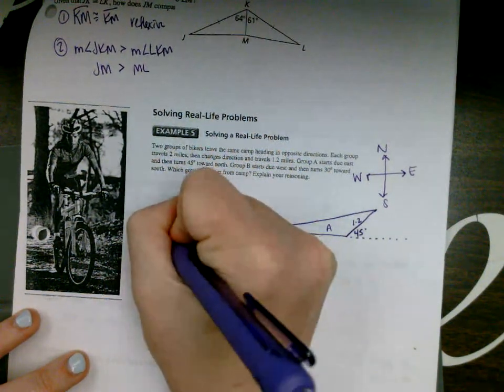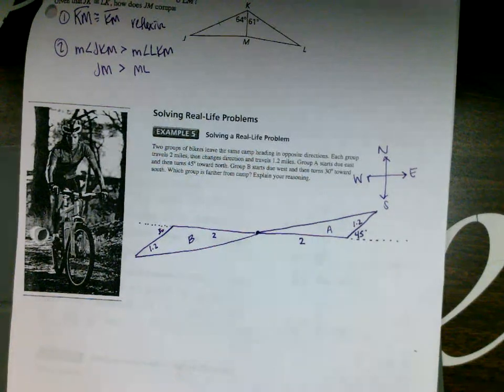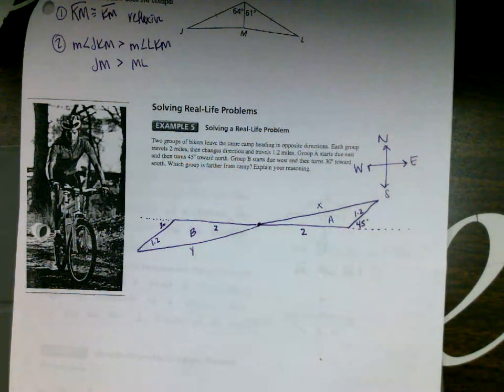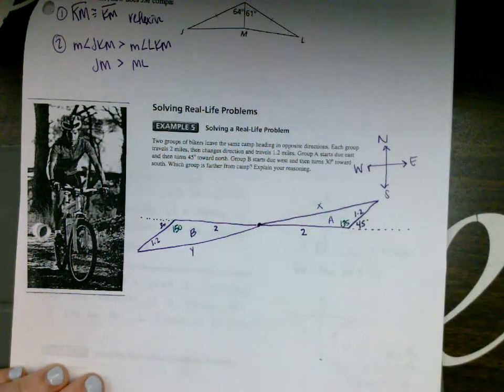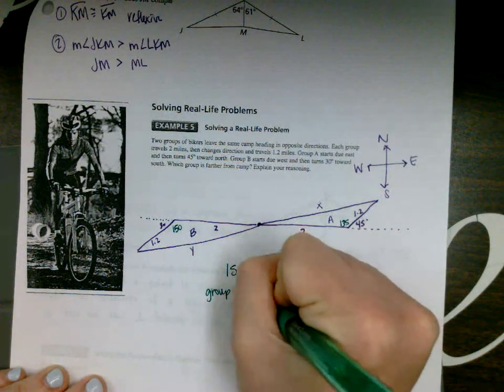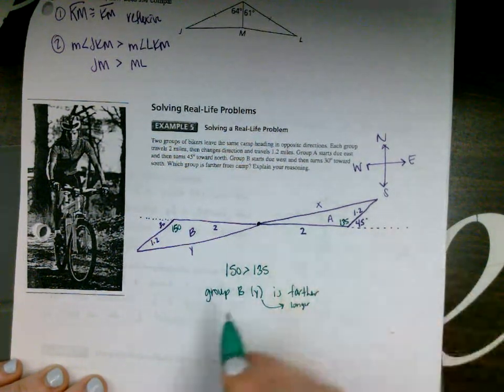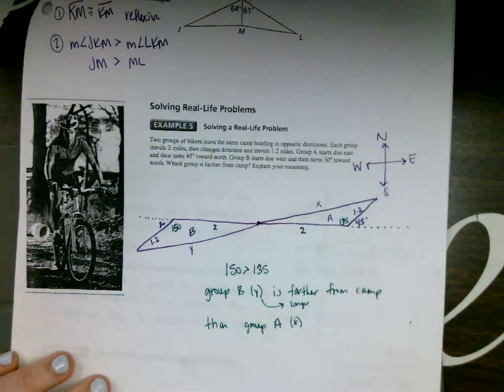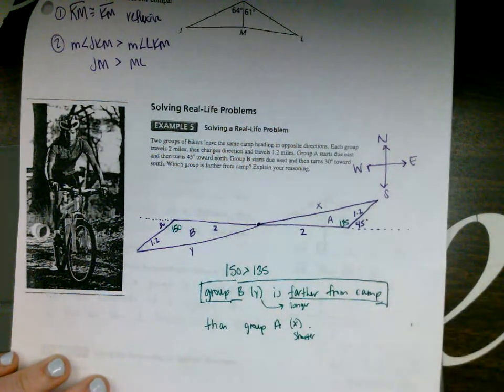6.6 Inequalities in Two Triangles